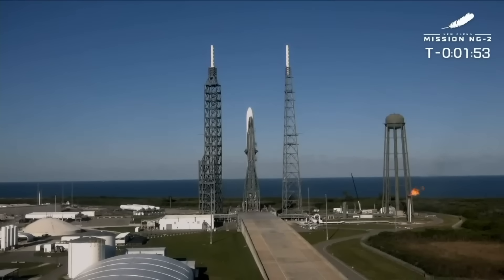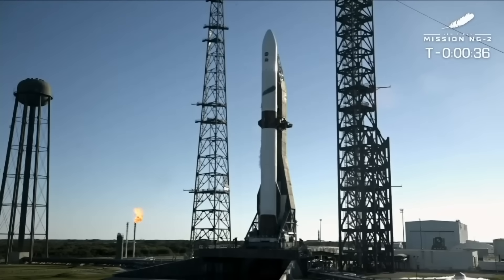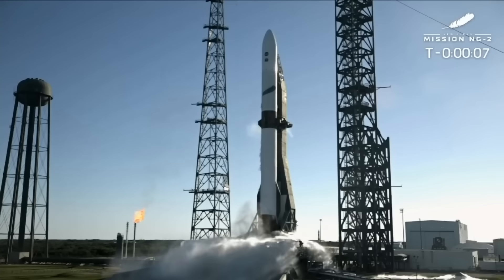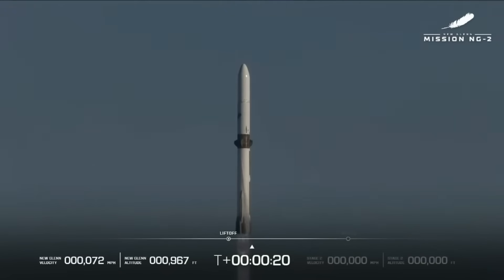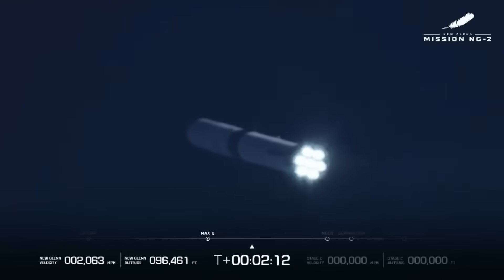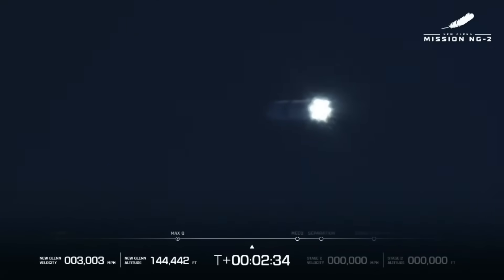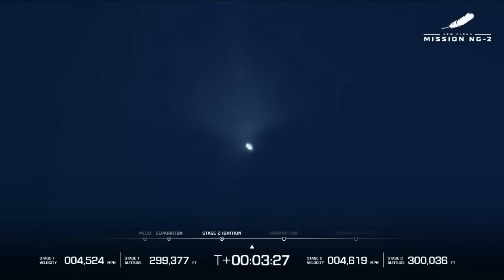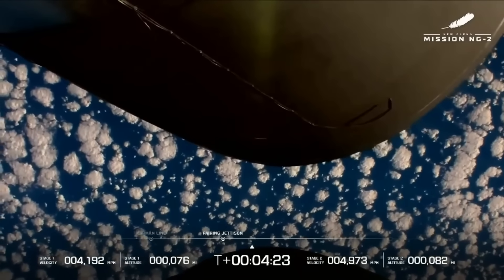98미터 짜리 초거대 로켓 뉴 글렌 로켓 발사 성공... 머스크와 우주 경쟁의 시작! 하이라이트 영상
“2025년 11월 13일,
블루 오리진의 차세대 대형 로켓 뉴글렌이 미 항공우주국(NASA)의 화성 임무 에스커페이드(ESCAPADE)를
실어 우주로 향했습니다.

뉴글렌은 높이 98미터, 직경 7미터, 1단에는 블루 오리진이 개발한 BE-4 엔진 7기를 사용해
총 약 1,700톤의 추력을 냅니다. 세관급 대형 로켓으로, 재사용을 목표로 설계됐습니다.

이번 발사의 하이라이트는 1단 부스터가 대서양의 드론쉽에 처음으로 착륙했다는 점입니다.
블루 오리진이 실제 임무에서 재사용 로켓 기술을 실증한 역사적인 순간이었습니다.

탑재된 나사의 에스커페이드 탐사선은 화성의 자기장 구조와 대기 손실 과정을 직접 조사할 예정입니다.

이번 성공으로 스페이스X의 독주 시대를 넘어 민간 우주 발사 시장의 경쟁이 본격적으로 불붙고 있습니다.

뉴글렌의 첫 임무는 민간 우주 로켓 기술의 새로운 시작을 알리는 신호탄이 됐습니다.